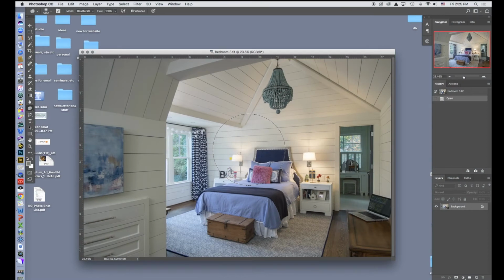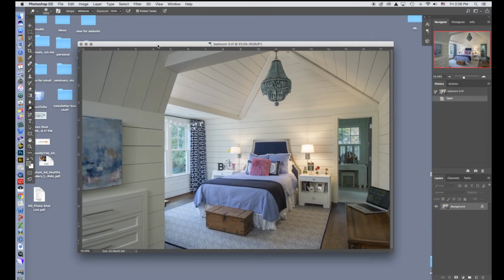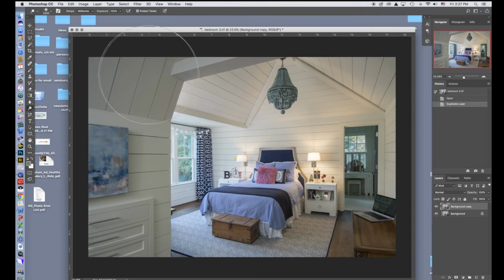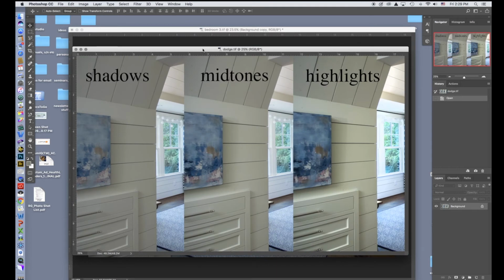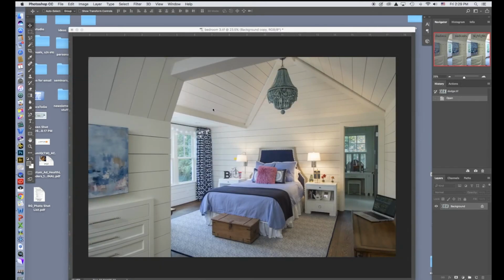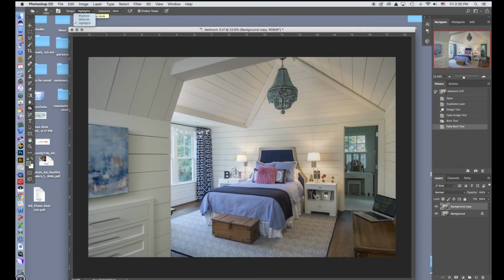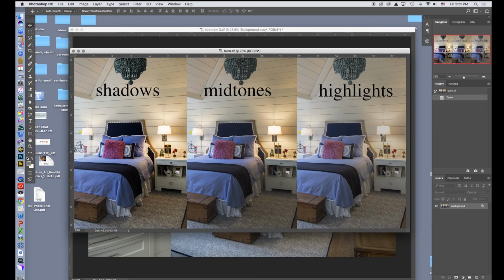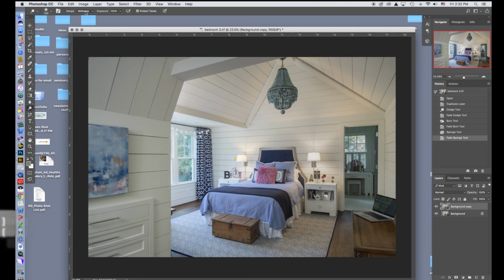Photoshop Tip 20 Dodge and Burn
How the dodge and burn tools can affect an image as well as looking at the fade command.